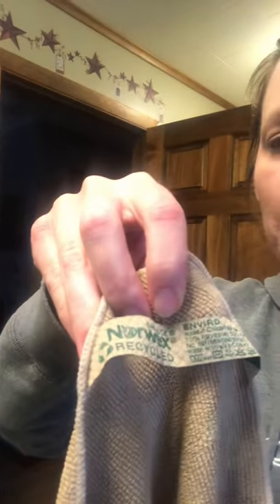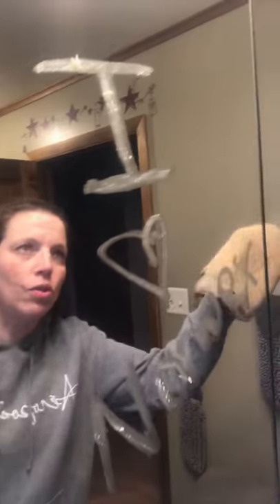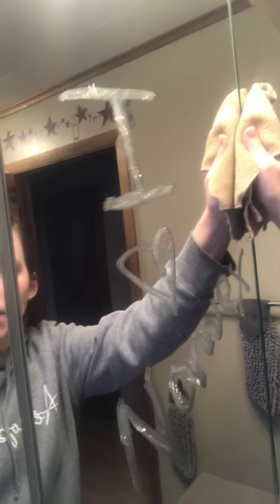Norwex EnviroCloth/Window cloth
Watch the EnviroCloth easily wipe away butter off the mirror and then watch the window cloth shine the mirror!